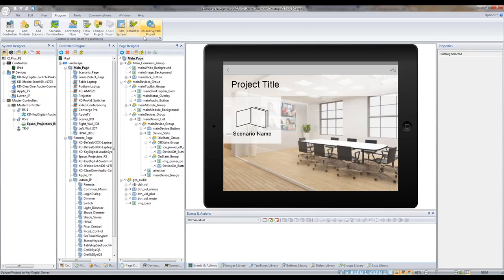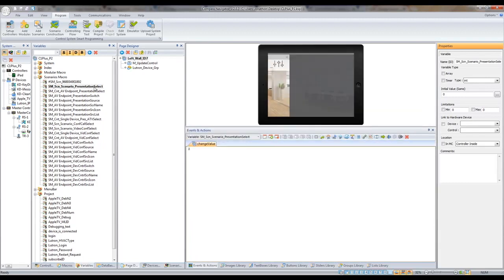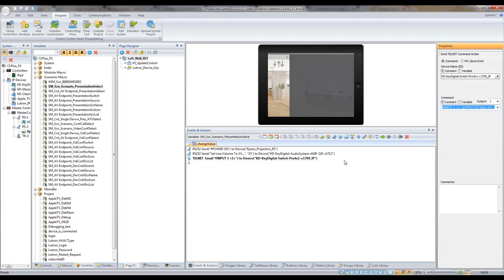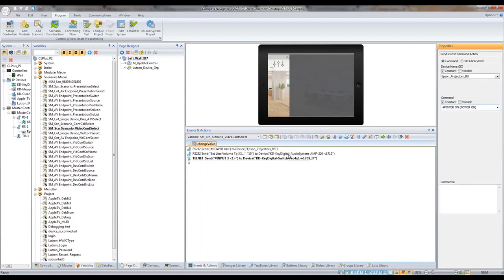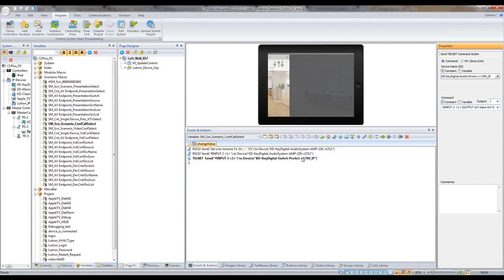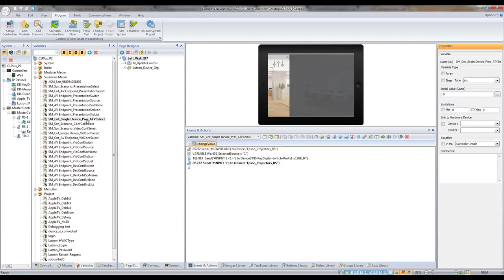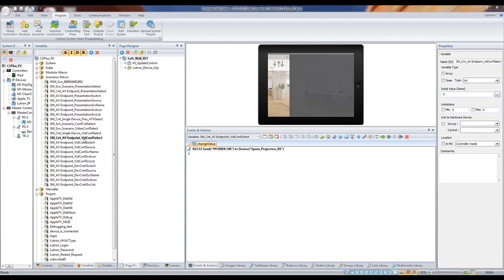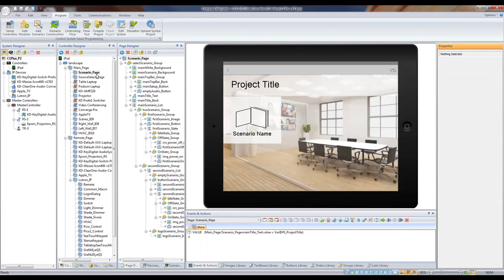C1+ Part 2 Video 8